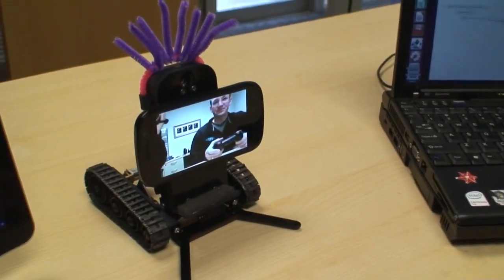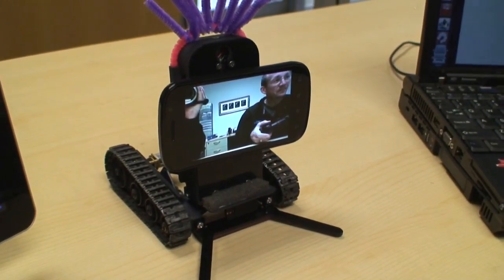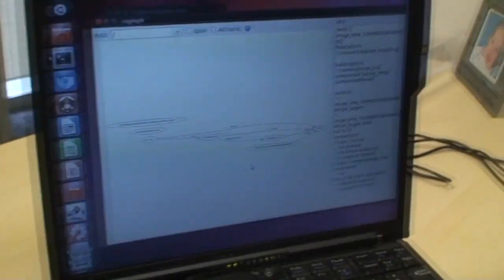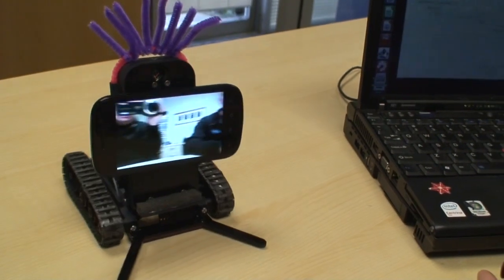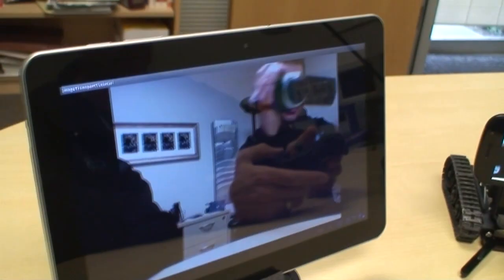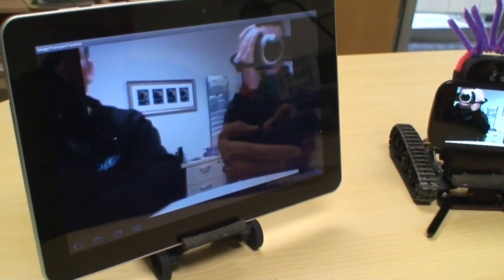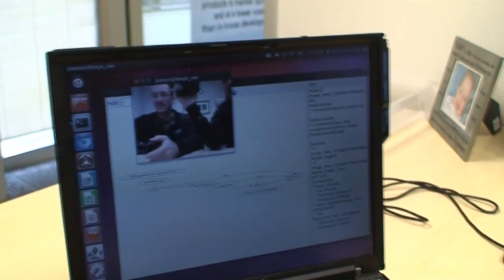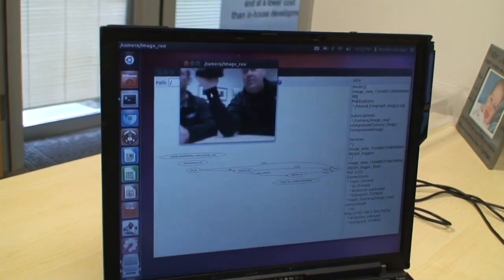Oddwerx ROS Demo with Streaming Video from Android Phone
many have asked for MORE ROS Demos!  ROS is the Robot Operating System from Willow Garage, and it runs on the Oddwerx platform.  Here is a demo of the Oddwerx robot running a ROS node, and publishing topics containing the control systems, and the video.  There is a PC in the loop picking up the ROS messages from a PS3 Remote Control and passing them onto Oddwerx Robot all using ROS messages.

It is a great demo and shows off how easy it is to do some pretty advanced stuff using ROS on the ultimate smartphone robot, The Oddwerx!

Oh, and on the suggestion of some people at Willow Garage, robots running ROS must have cool hair made out of pipe-cleaners. so this robot does!

Join our discussion, and see more info on Oddwerx, on the Oddwerx blog